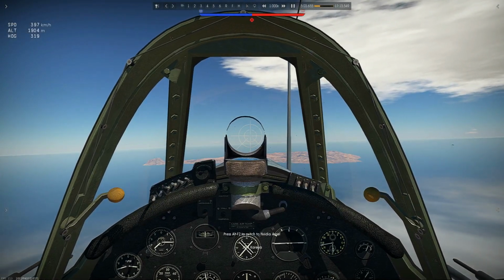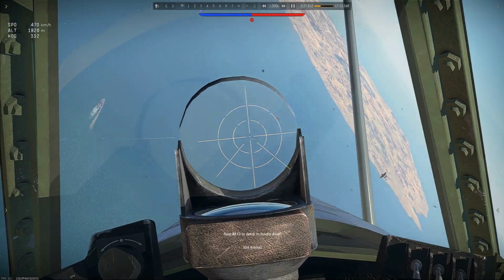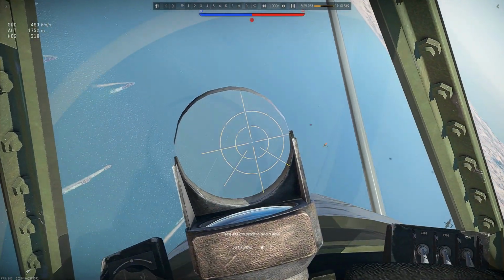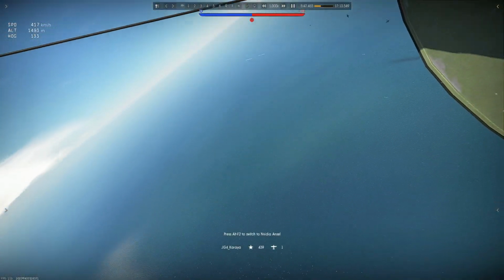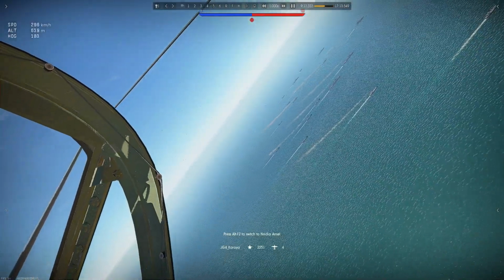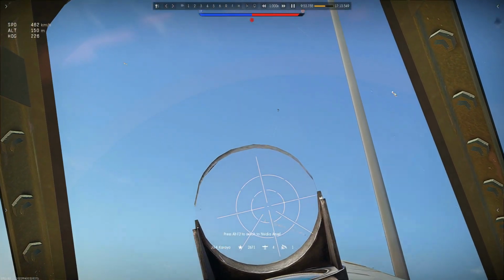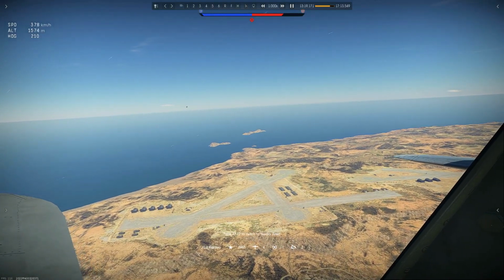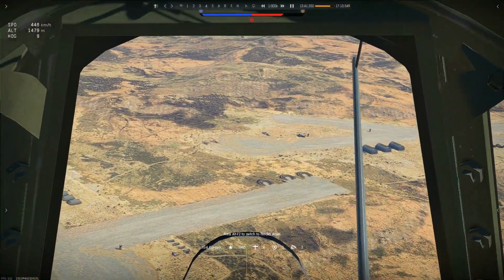War Thunder - Simulator Battles - Burning Skies (Ace In A Flight) (Commented)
A commented flight in WarThunder flying the F4U-1c in support of the invasion of Iwo Jima.